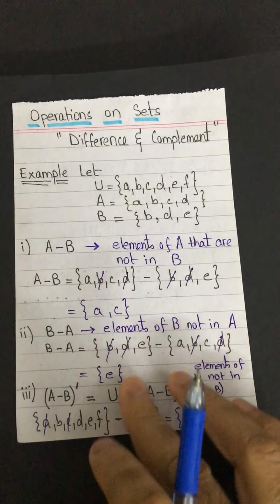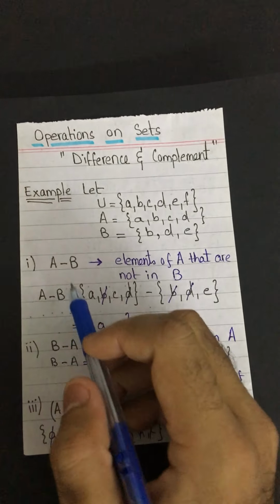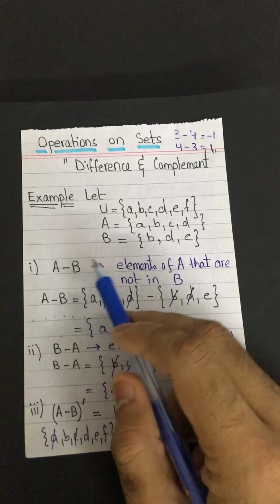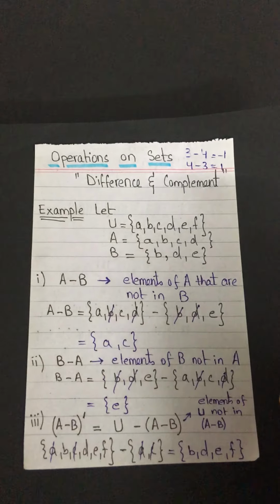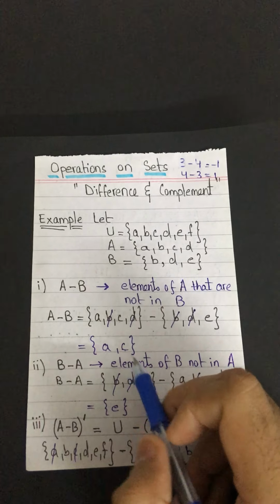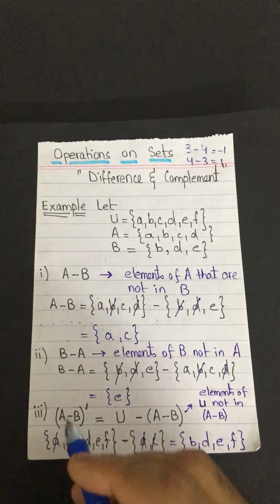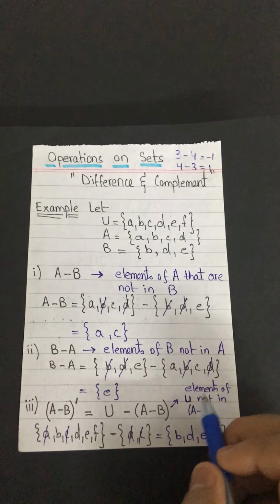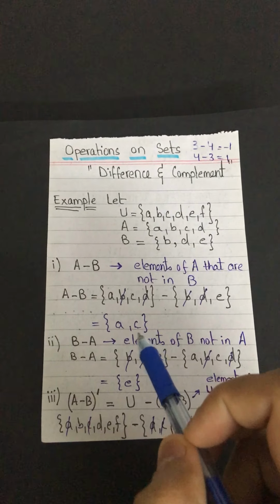Operations on Sets - Difference & Complement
How to find Difference of sets and their Complements